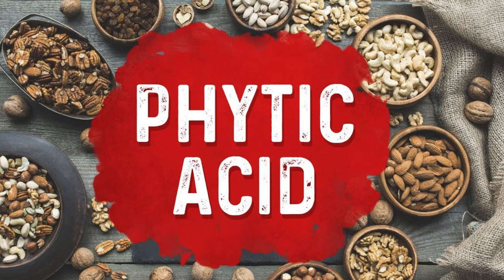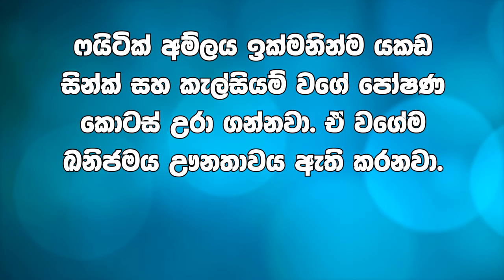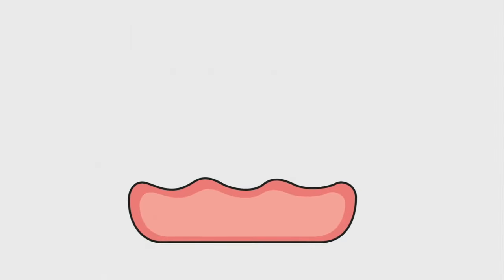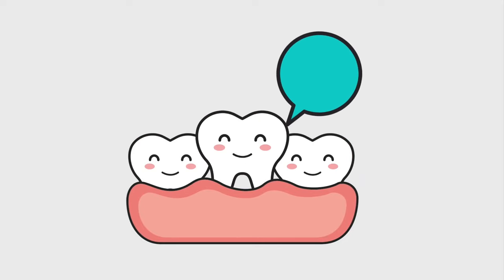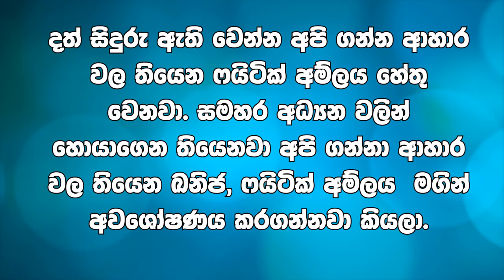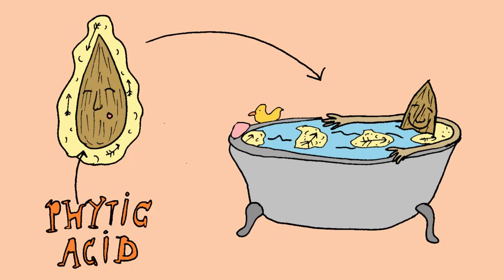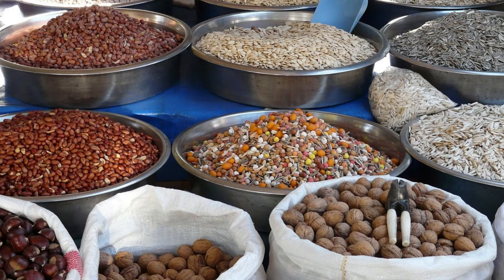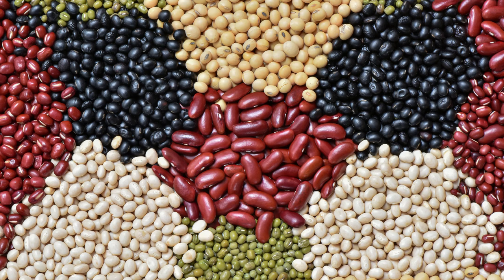දත් කුහර ඇතිවීම ස්වාභාවිකවම වලක්වා ගන්නේ මෙහෙමයි